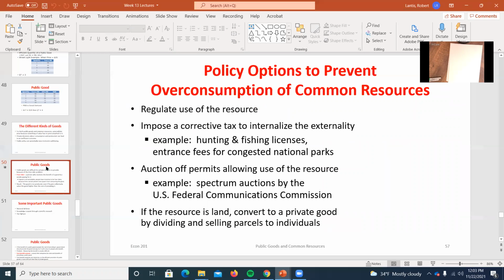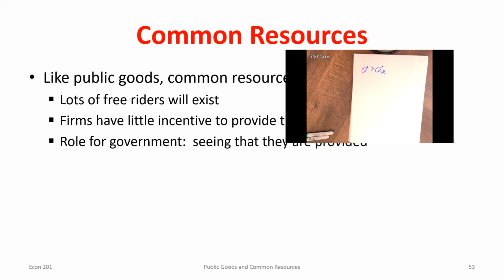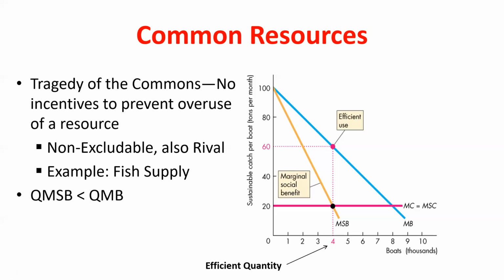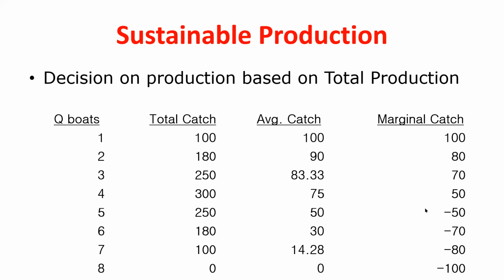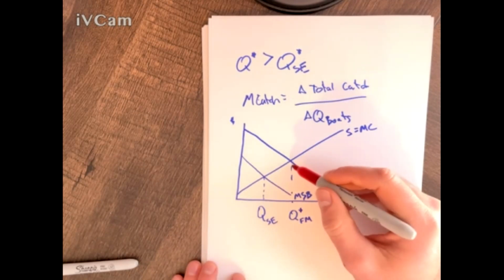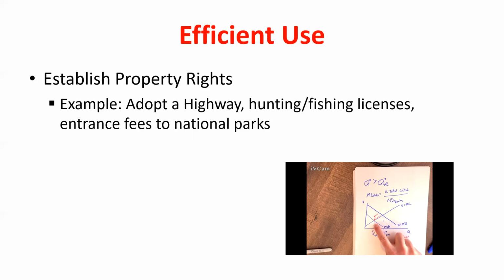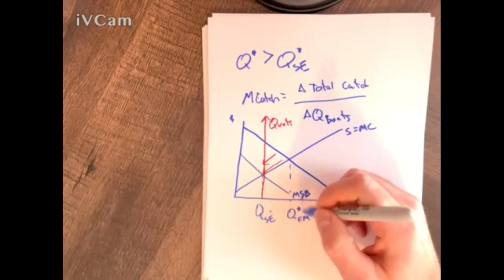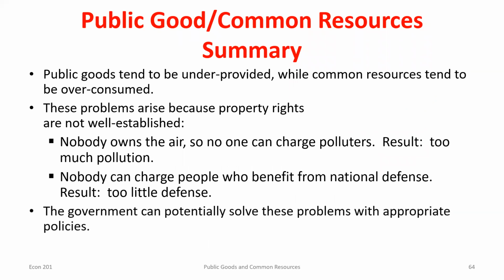ECON 201 Class Video/Recording 11/22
Common Resources, and Public and Private Goods